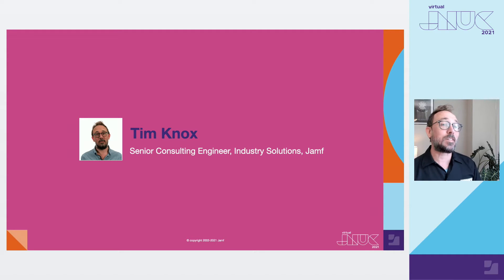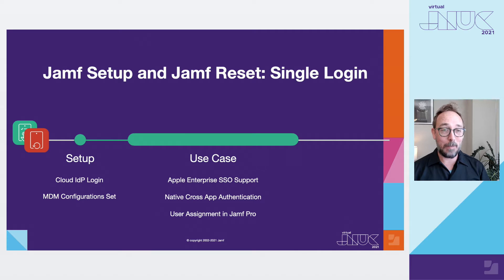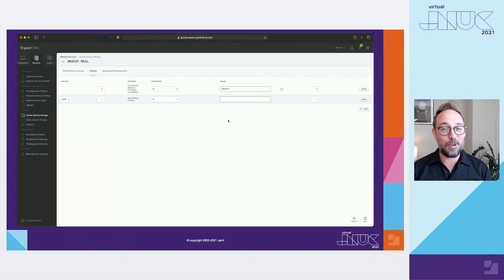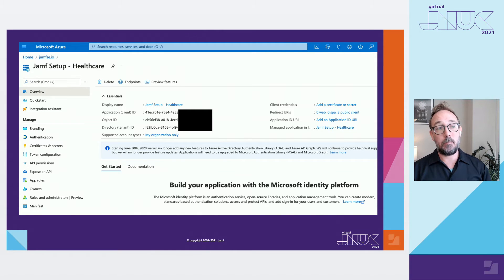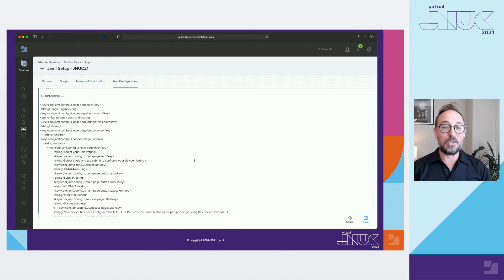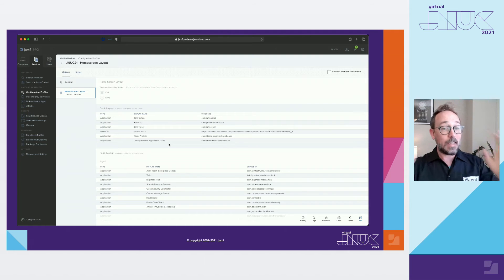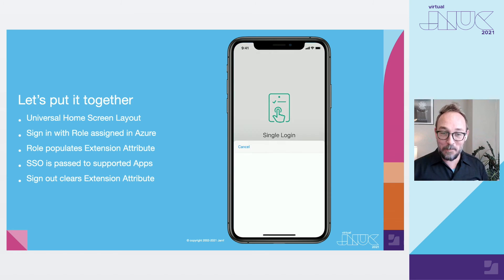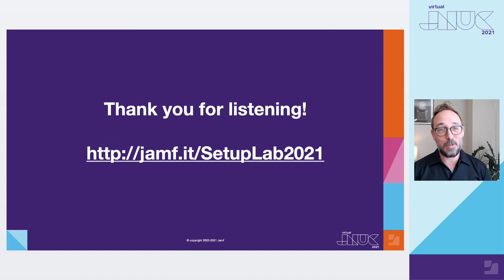Single Login: Getting started - an interactive lab session | JNUC 2021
Walk along with us as we go through the initial setup of Single Login, the new Azure-based SSO in Jamf Setup. With this new interactive lab, you will see how to configure the new Apple Single Sign On Extension for iOS, add the new sections of Managed App Configuration in Jamf Setup and Reset to enable the new workflow, and see it working on a simulated iPhone. We will also cover the requirements on the Azure side and Microsoft Authenticator. Single Login will provide truly native SSO for supported apps on your iOS and iPadOS devices. Follow along during the lab or review later with this